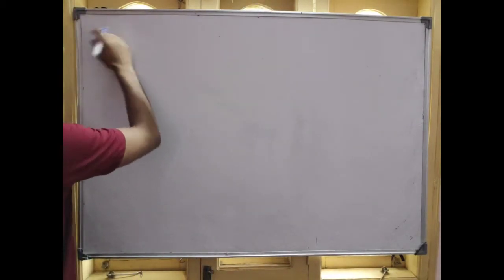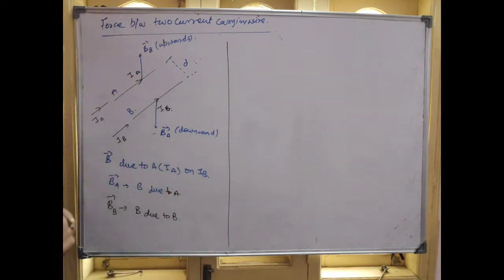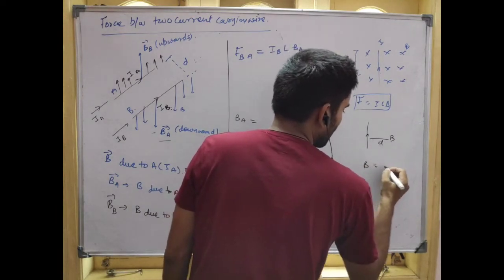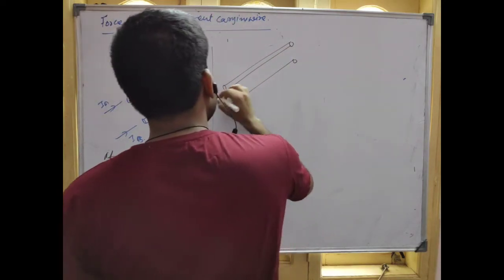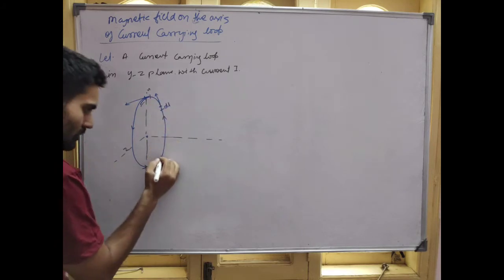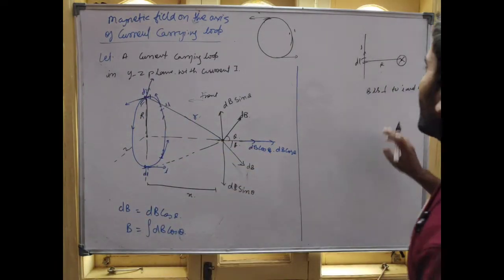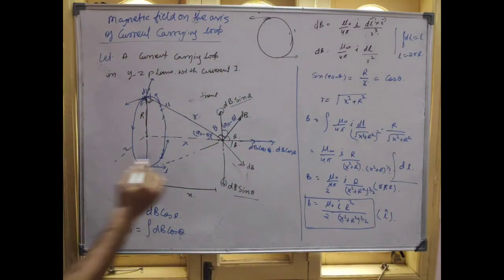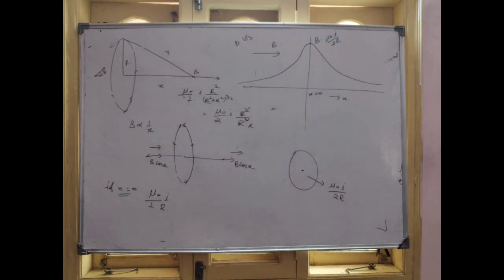FORCE BETWEEN TWO PARALLEL CURRENT CARRYING CONDUCTOR (WIRE) AND MAGNETIC FIELD AT AXIS OF A LOOP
hello dear friend .This Ajay here.
Im this lecture we will learn force between two straight parallel current carrying wire.
You can check out the previous lecture on moving charges and  magnetism. as  follows